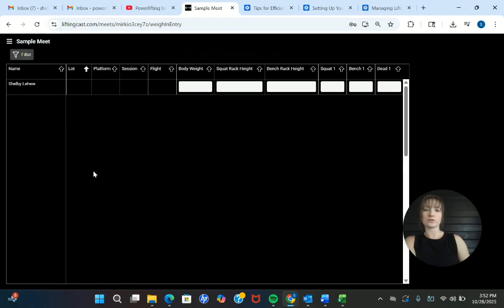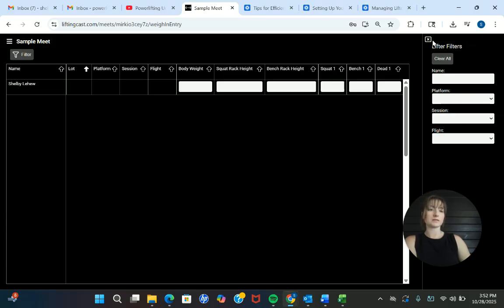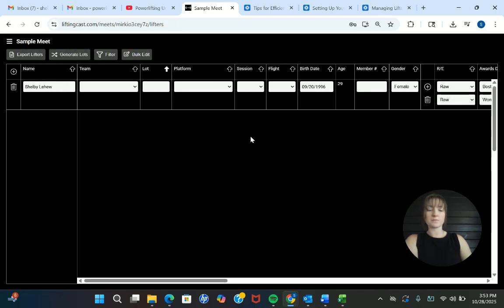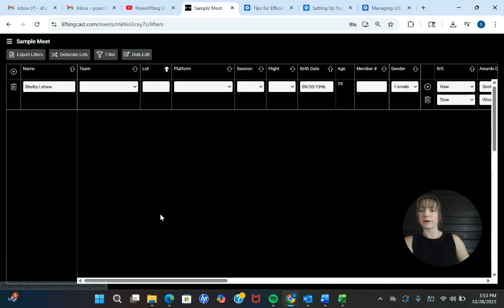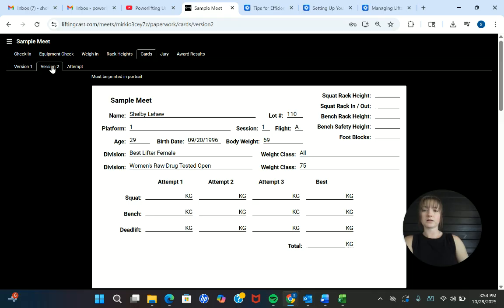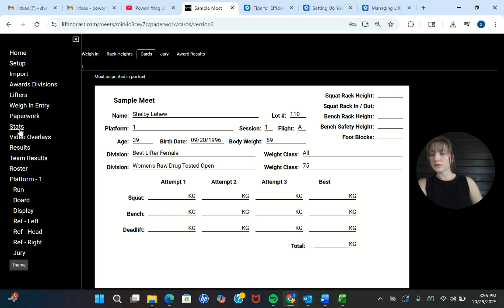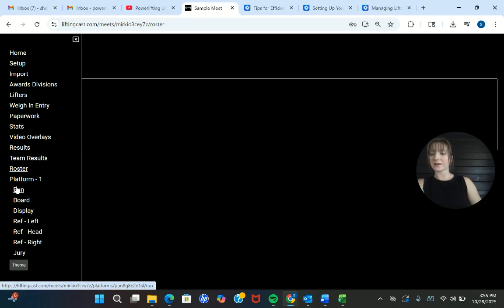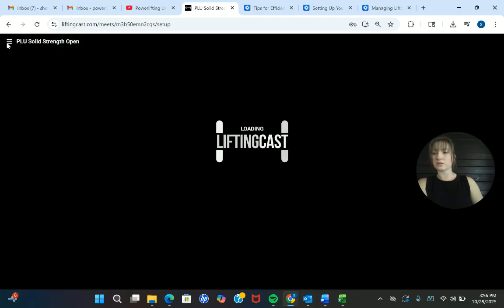How to Use LiftingCast - Part 4